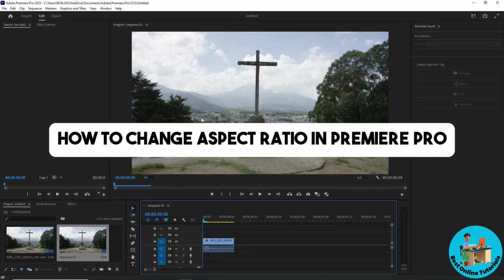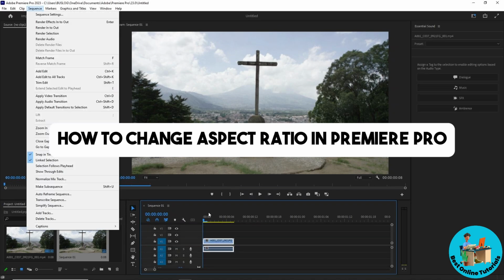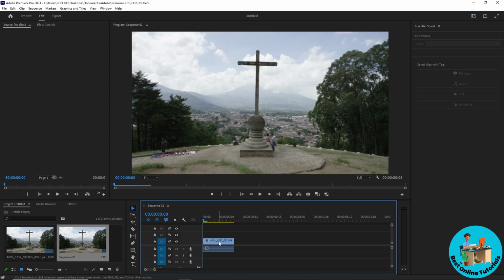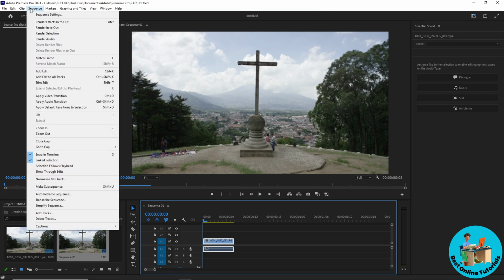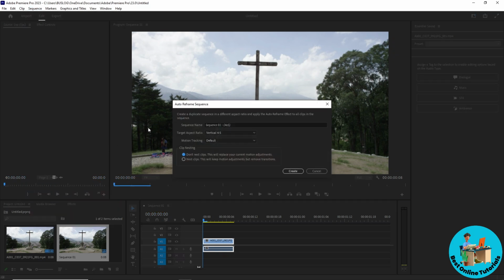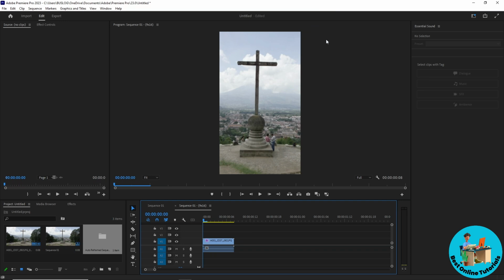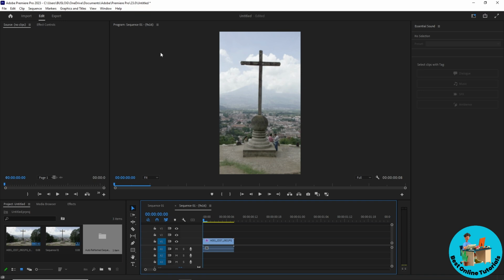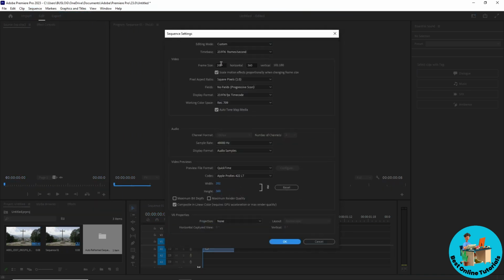How to change aspect ratio in premiere pro (Step By Step) 2025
How to change aspect ratio in premiere pro

Learn how to change aspect ratio in Premiere Pro step by step in this easy tutorial. Adjusting aspect ratio in Adobe Premiere Pro CC has never been easier!